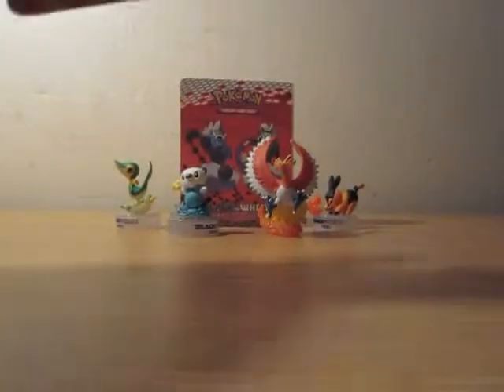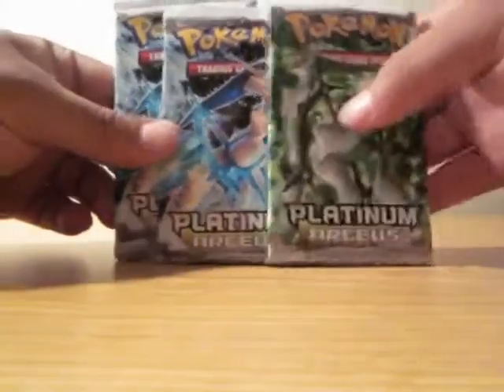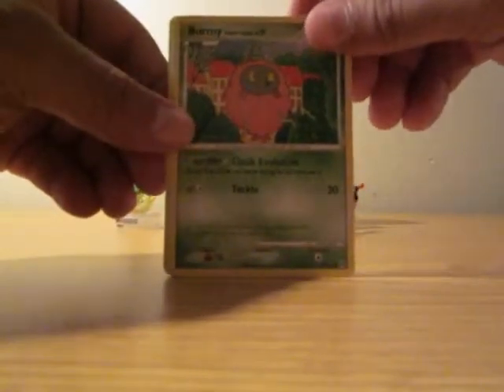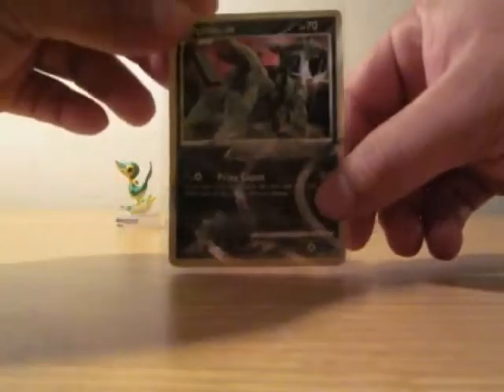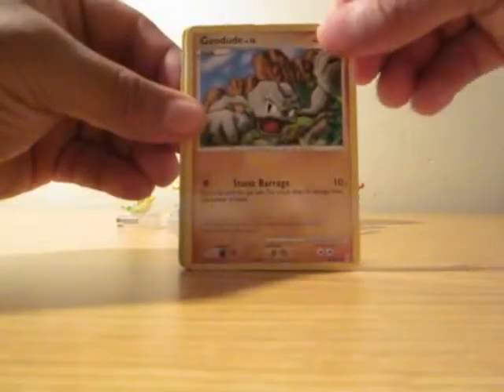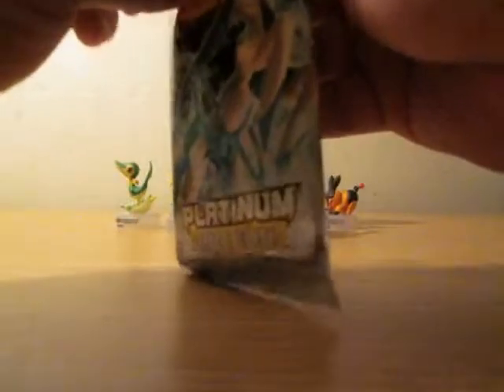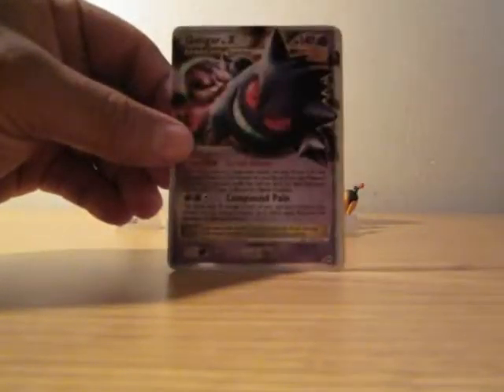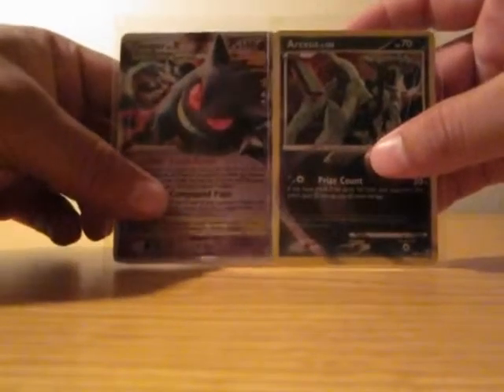Opening 3 Packs of Platinum Arceus (LV X Pull)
I forgot Croagunk name XD...